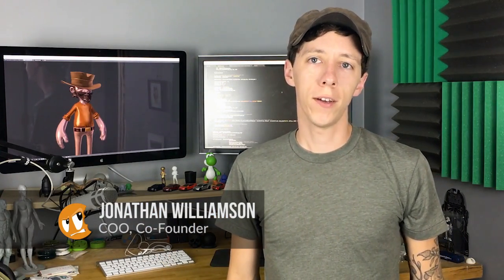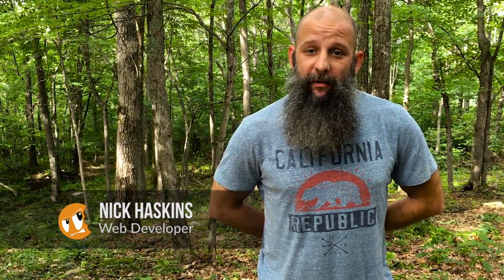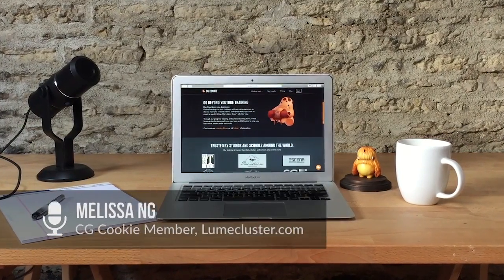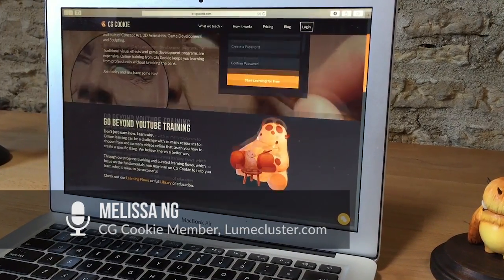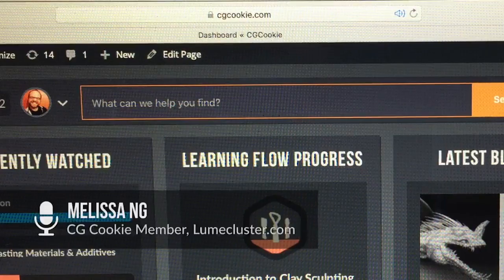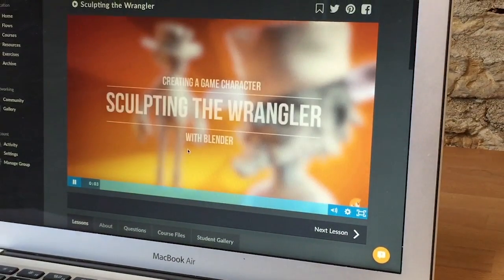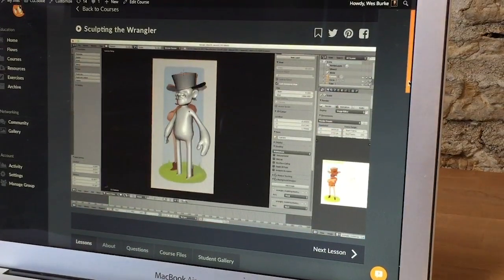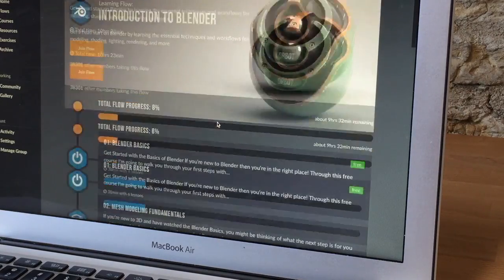SIGGRAPH 2016 - CG Cookie Birds of a Feather Presentation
Unfortunately CG Cookie could not make it out to SIGGRAPH this year, yet were lucky enough to have the opportunity to present the work CG Cookie has done with Blender and how Blender has enabled us as a business to do what we love.

for helping us present the video remotely and Melissa Ng